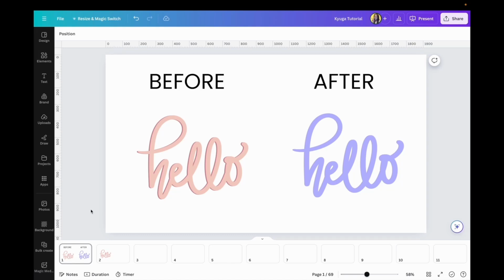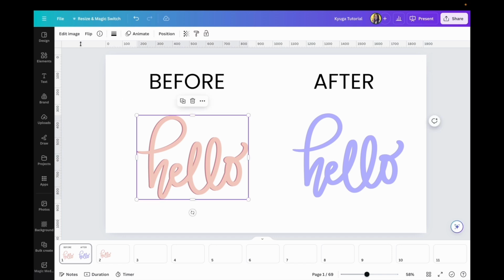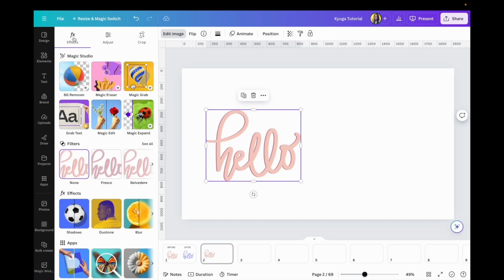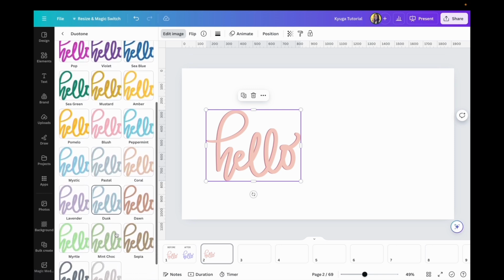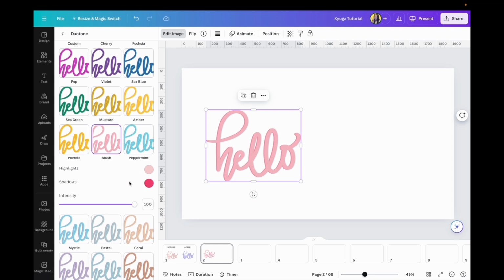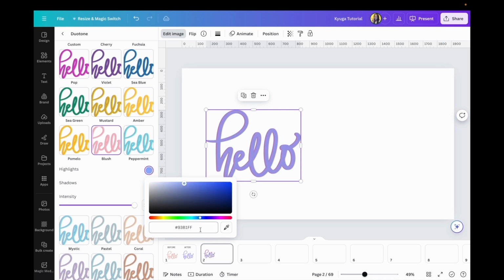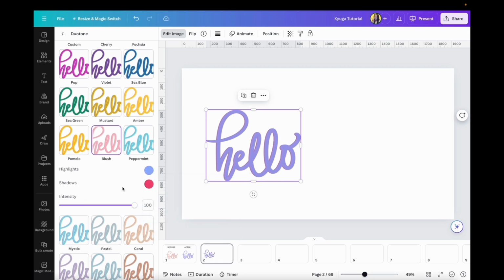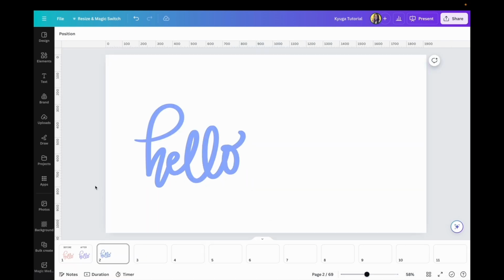How to change the color of an image on Canva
Learn to change the color of an image on Canva with this step-by-step beginner's guide.